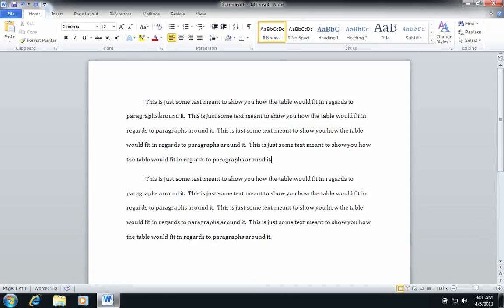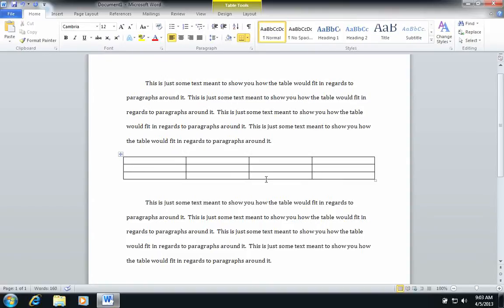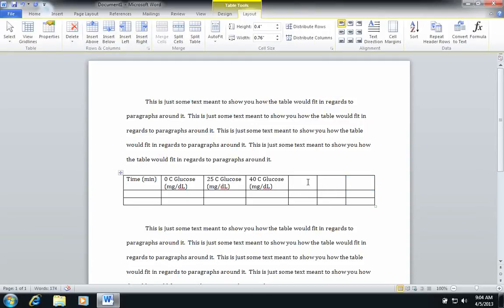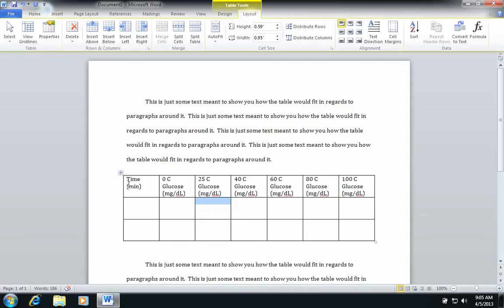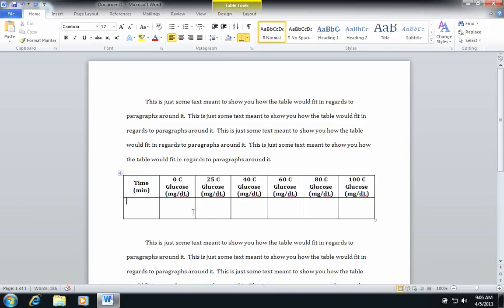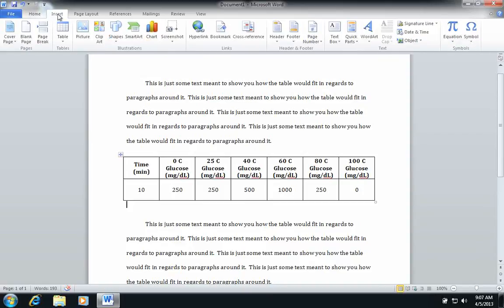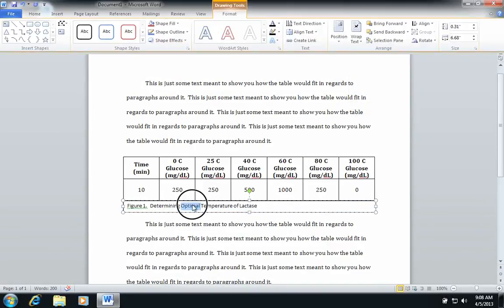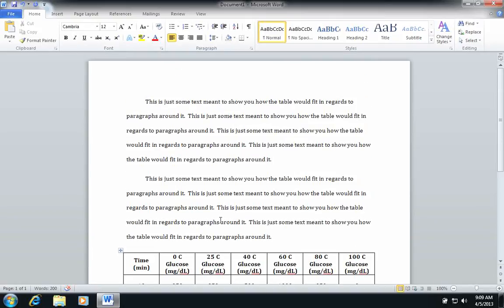Office Tutorials - Inserting a Table (Microsoft Word 2010)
In this tutorial, I teach you how to insert, edit, and format at table (figure) and its respective legend in Microsoft Word 2010.